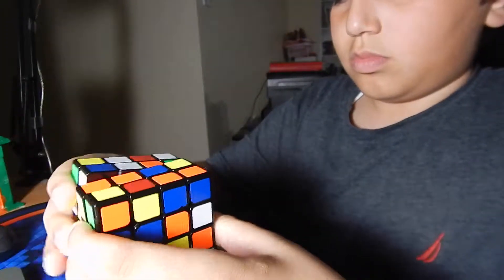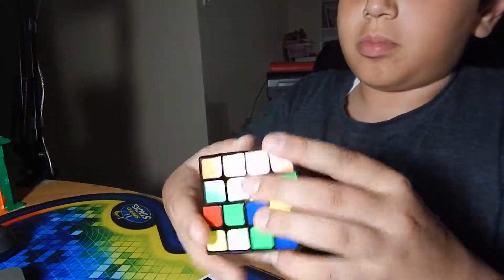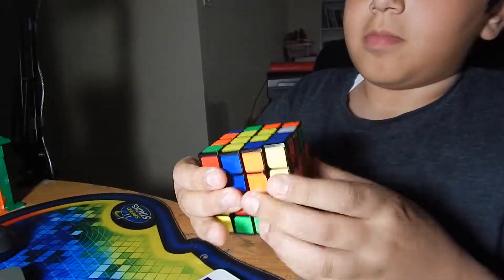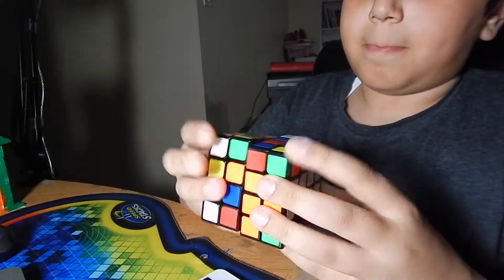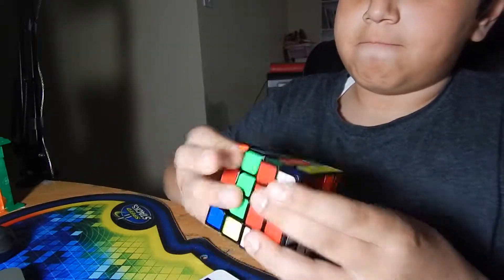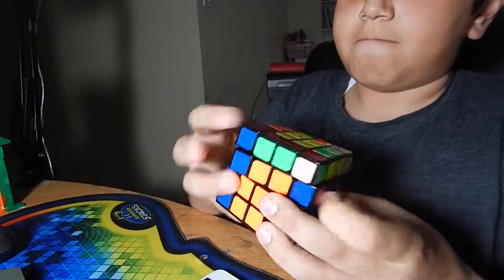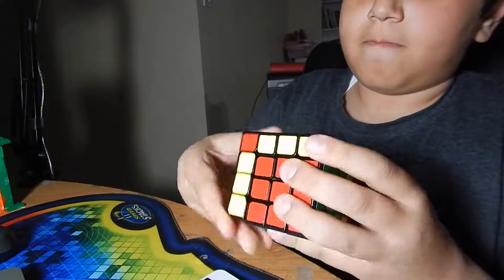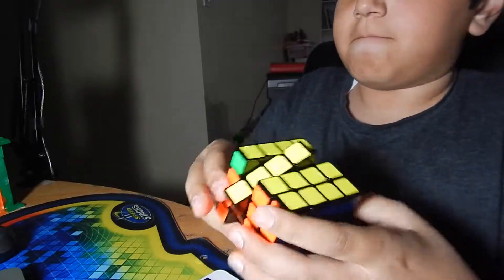Think About This While You Cube | Season 3 Episode 4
WIll fix it on Monday for What I Learned!